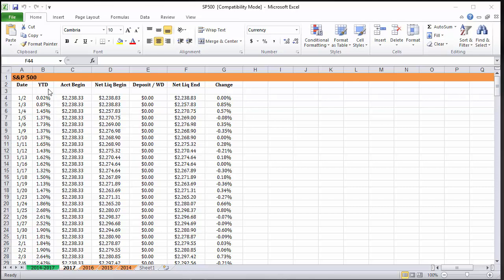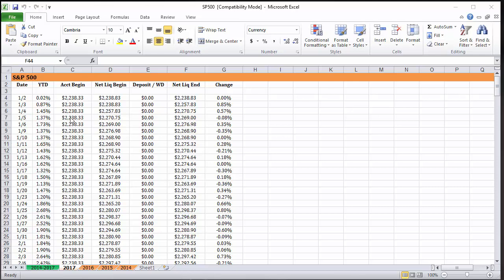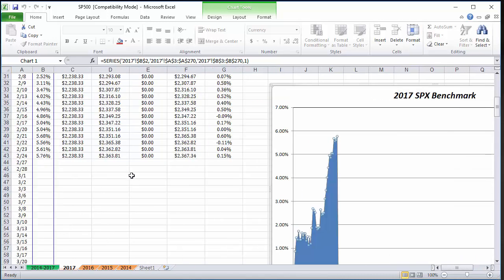Lesson 5.6 - Equity curve calculations